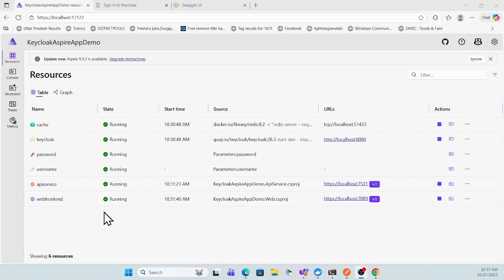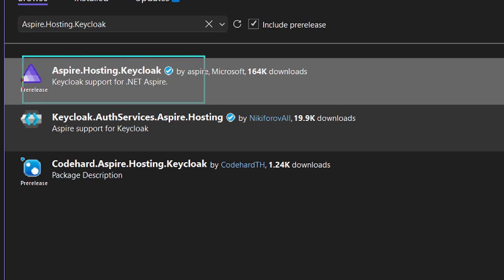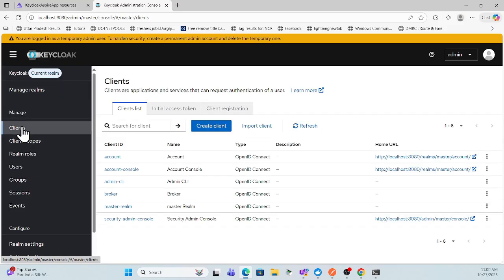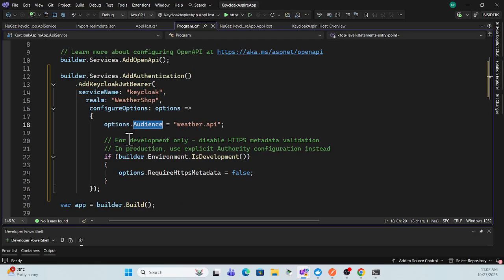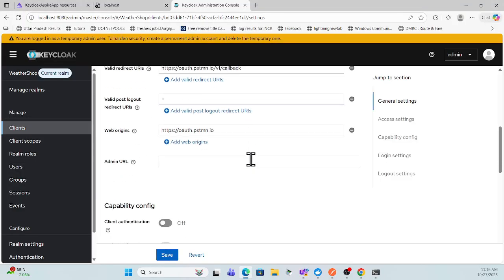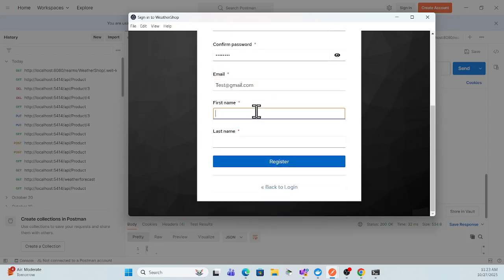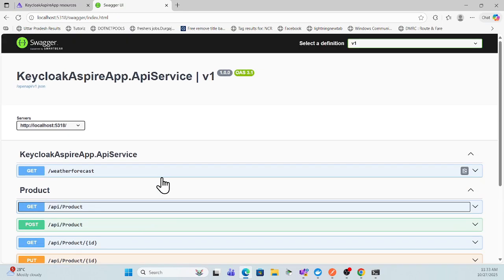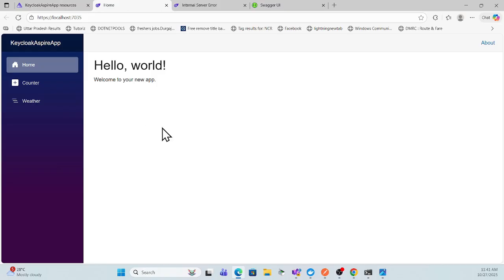Web API Authentication with Keycloak in .NET Aspire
Learn how to integrate secure authentication into your Web API using Keycloak, .NET Aspire, and Postman. In this hands-on tutorial, we’ll walk through setting up Keycloak as an identity provider, configuring JWT tokens, and testing protected endpoints using Postman. Whether you're building microservices or enterprise-grade APIs, this guide will help you implement robust security with confidence.
🔐 What You'll Learn:
- Keycloak setup and configuration
- .NET Aspire integration for authentication
- JWT and OAuth2 token handling
- Postman testing for secured endpoints

keycloak authentication
web api security
dotnet aspire keycloak
api authentication tutorial
keycloak integration .net
secure web api .net
jwt authentication keycloak
oauth2 keycloak .net
keycloak postman testing
postman api auth
web api auth postman
keycloak login flow
.net aspire authentication
keycloak dotnet tutorial
web api auth with keycloak